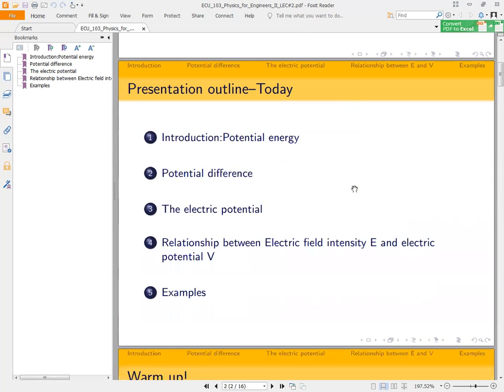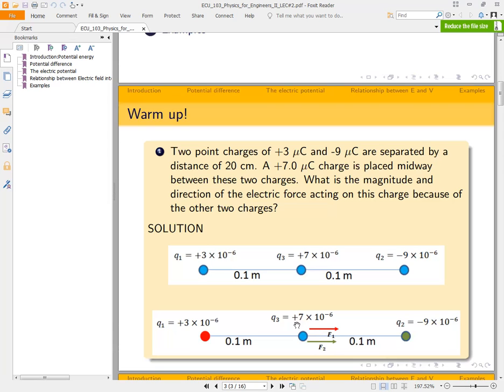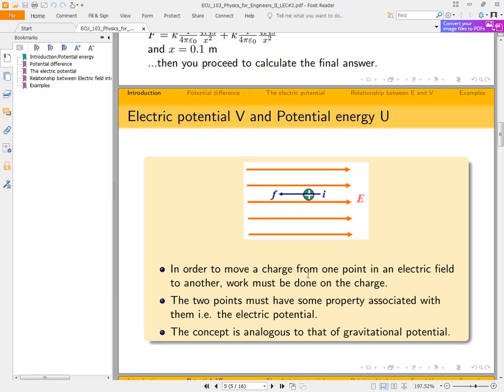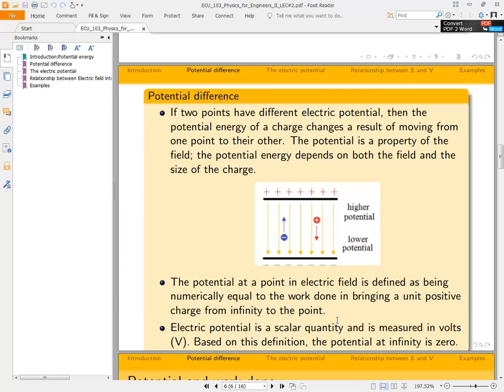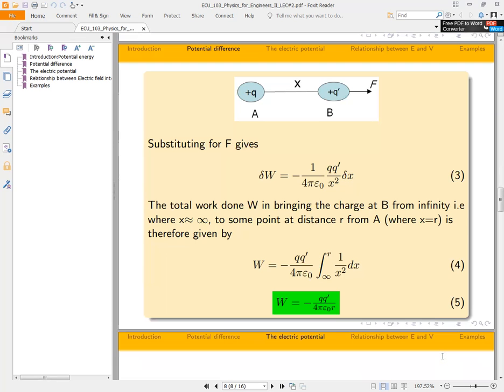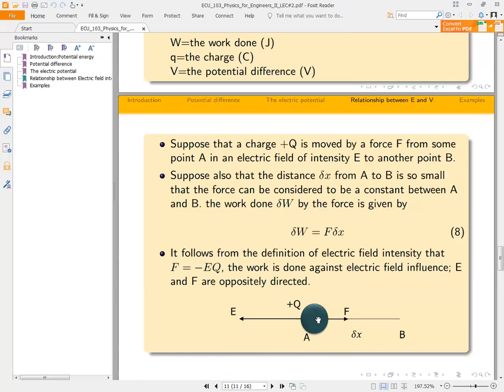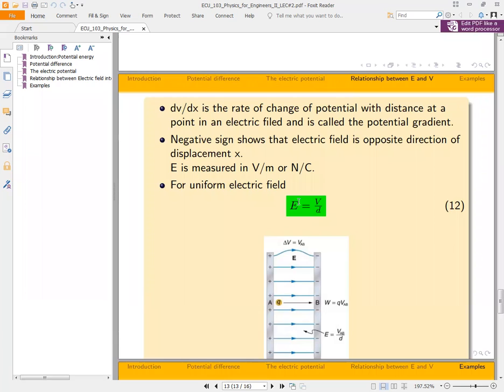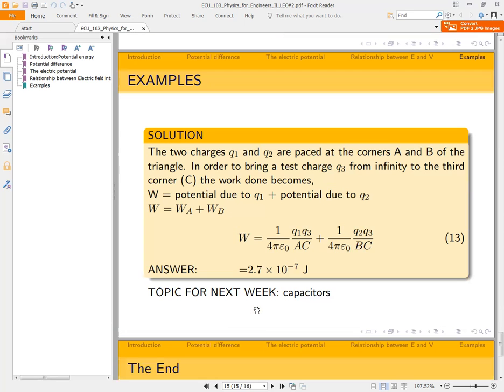ECU103 Phy For Engineers II Lec#3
This video lecture is about electric fields and electric potentials.